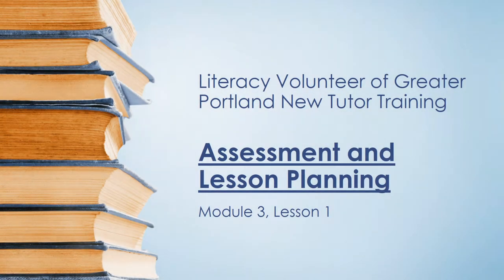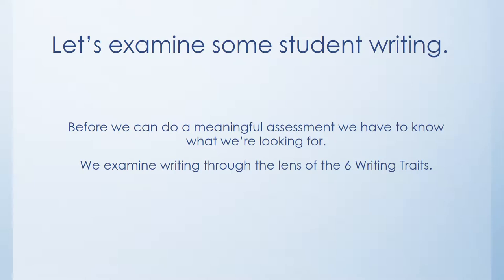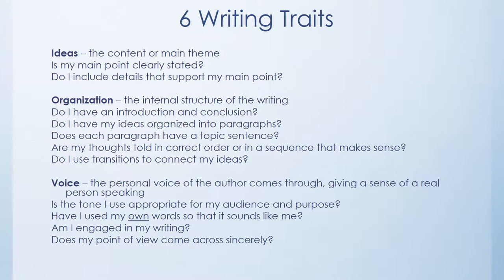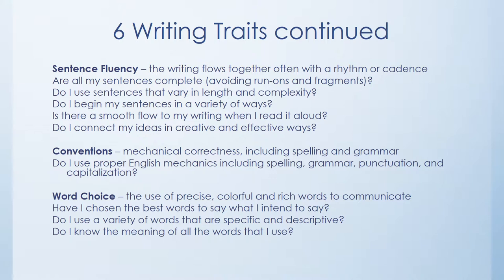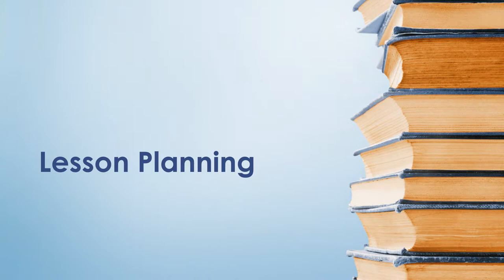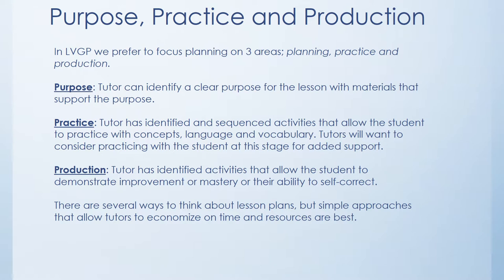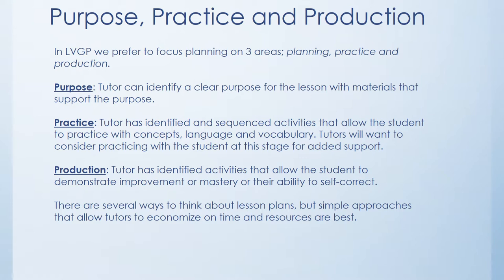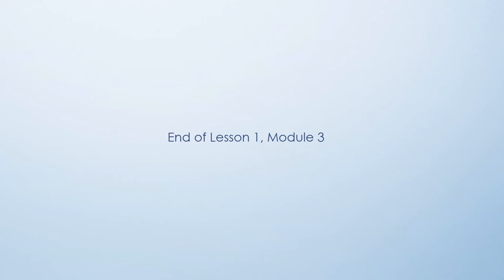Literacy Tutor Training, Pt. 5 of 7: Assessment & Planning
Necessary & Updated Links:
12:20 Map example (scroll down)

- Obtain an understanding of informal assessment;
- Gain an understanding of lesson planning basics; and
- Complete a practice lesson plan based on informal assessment.